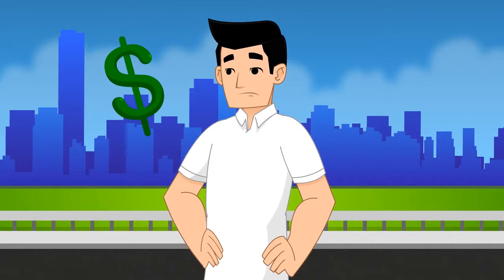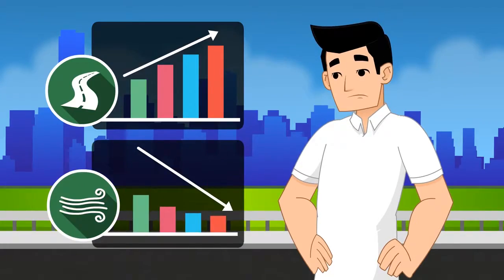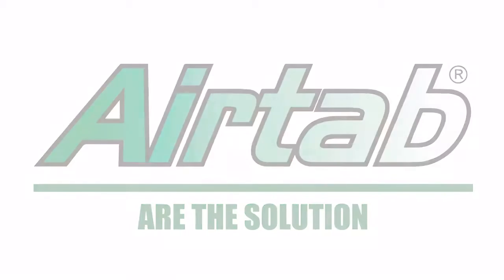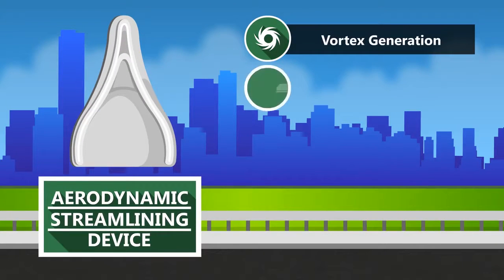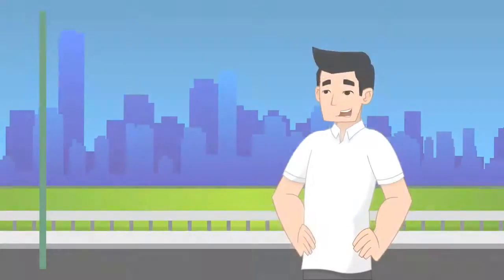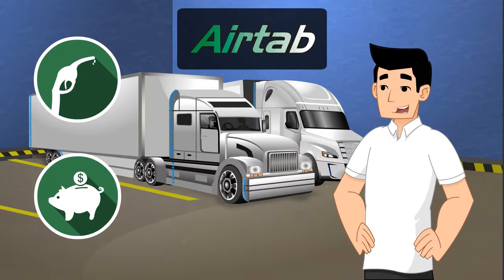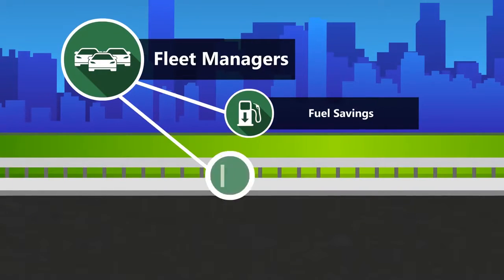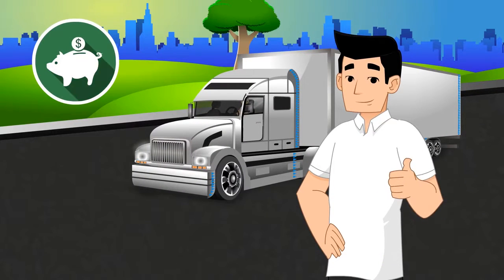Airtab Fuel Savers for Semi Trucks | Iowa80.com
AirTab is available at Iowa80.com